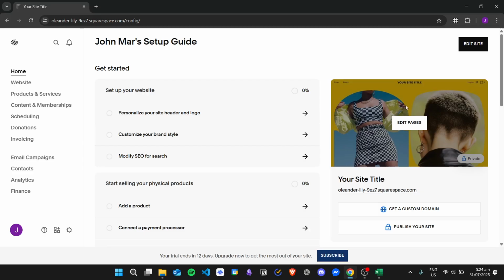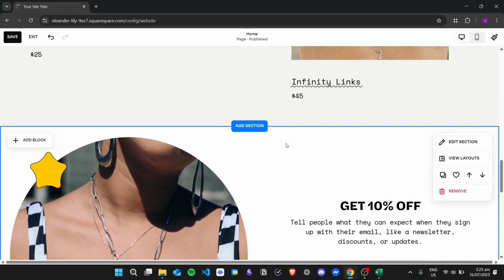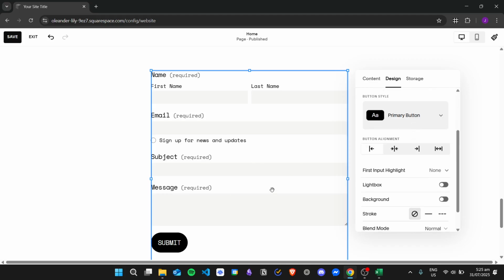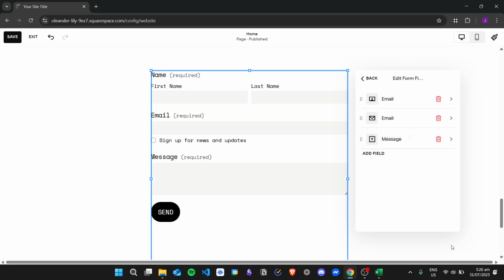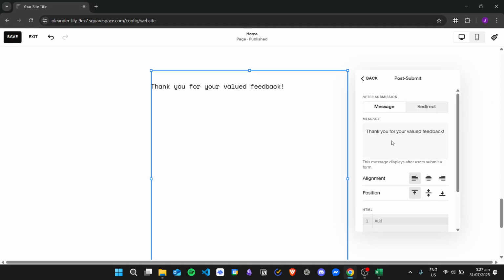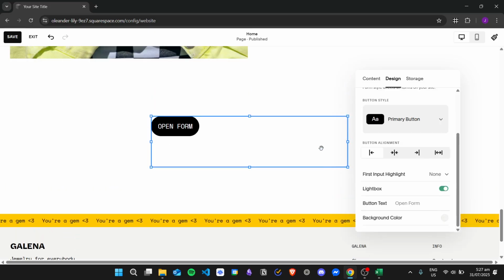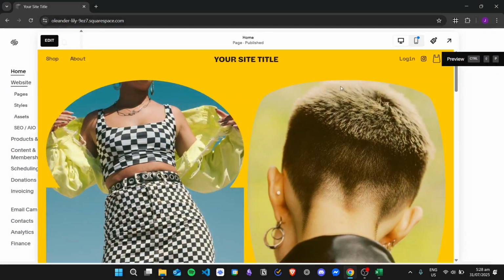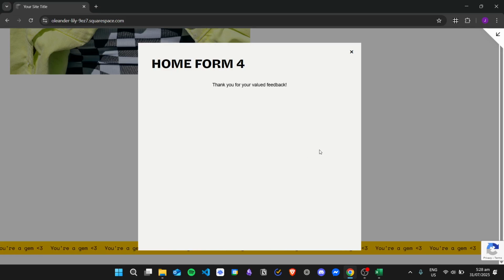How to Create a Lightbox Form on Squarespace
If you are looking for a video about How to Create a Lightbox Form on Squarespace, here it is!